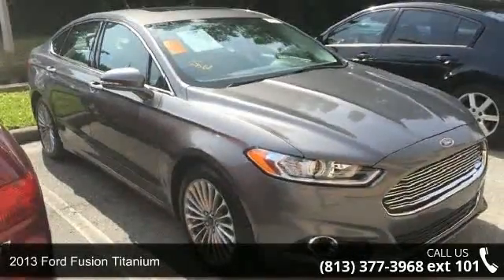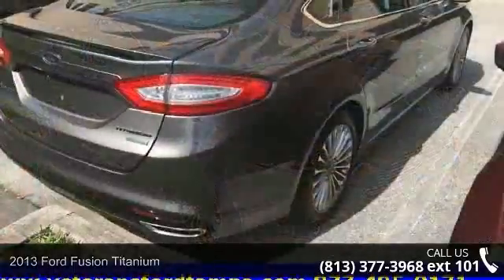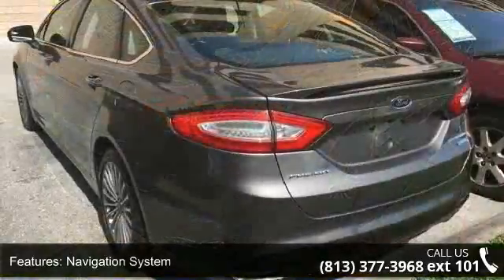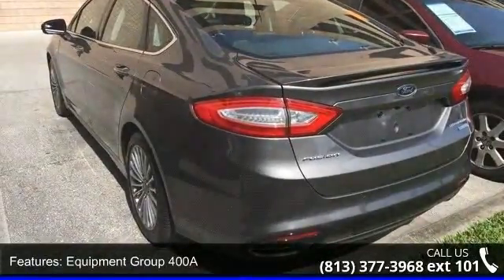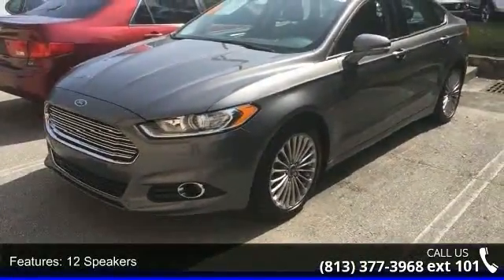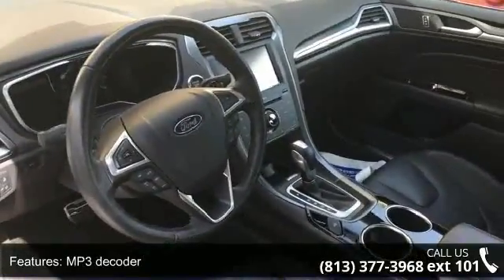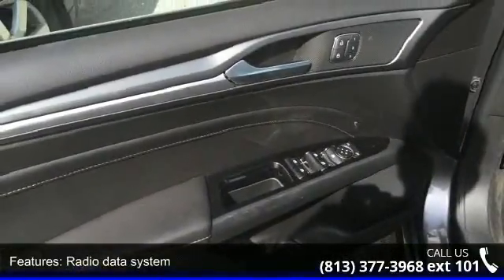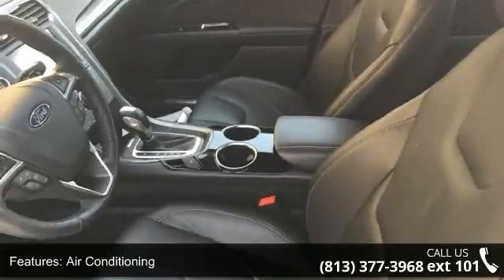2013 Ford Fusion Titanium - Veterans Ford - Tampa, FL 33625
FORD CERTIFIED!! Moonroof, Navigation System, and Universal Garage Door Opener. Don't let the miles fool you! Turbo! Clean AutoCheck (No Accident data) Your quest for a gently used car is over. This beautiful 2013 Ford Fusion has only had one previous owner, with a great track record and a long life ahead of it. Ford Certified Pre-Owned means you not only get the reassurance of a 12Mo/12,000Mile Comprehensive Warranty, but also up to a 7-Year/100,000-Mile Powertrain Limited Warranty, a 172-point inspection/reconditioning, 24/7 roadside assistance, trip-interruption services, rental car benefits, and a complete CARFAX vehicle history report. Offers total ride compliance. It is nicely equipped with features such as 6-Speed Automatic, Moonroof, Navigation System, and Universal Garage Door Opener. Automobile Magazine credits Fusion with seductive styling, a premium-feeling chassis and up-to-the-minute technology.